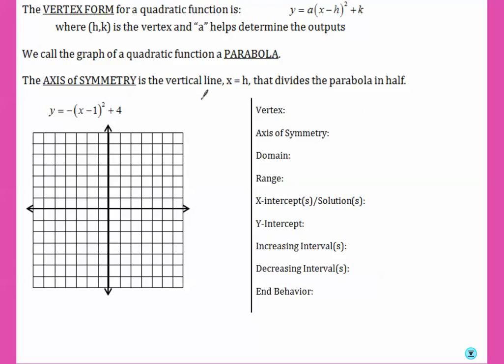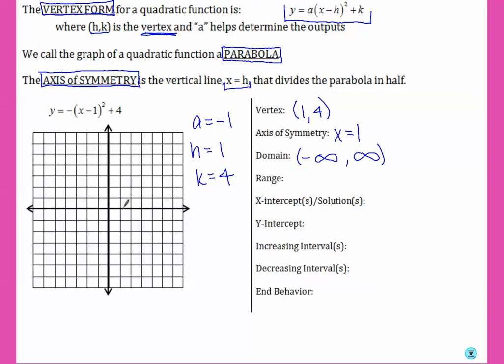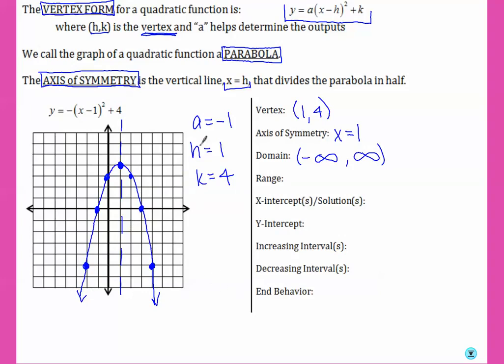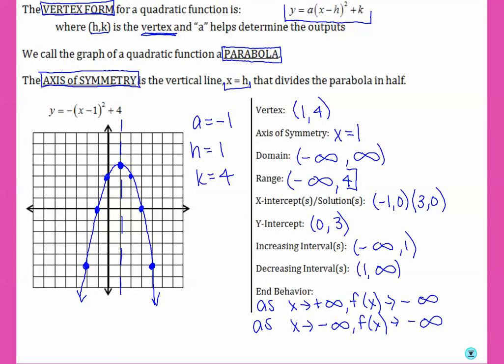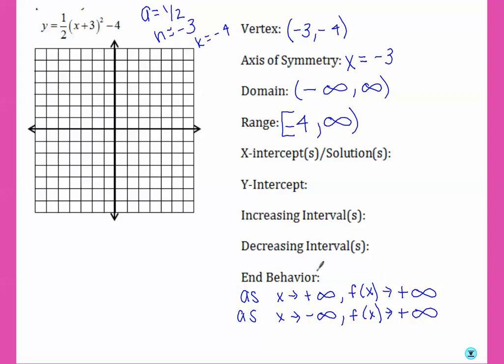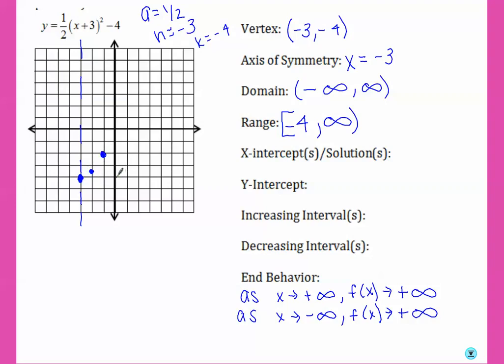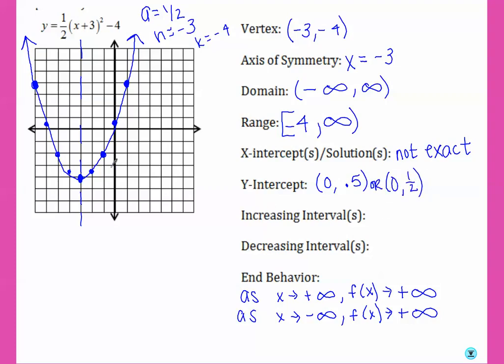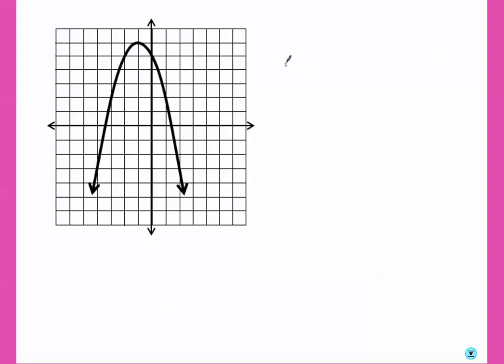Day 1 - Vertex Form